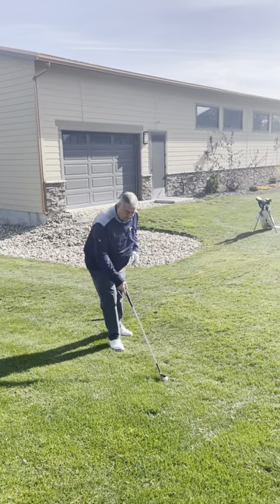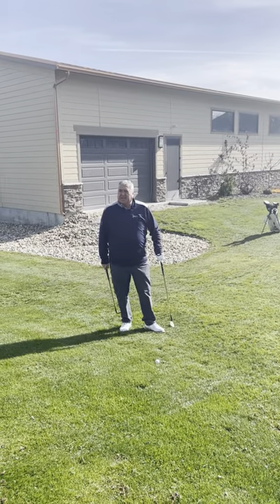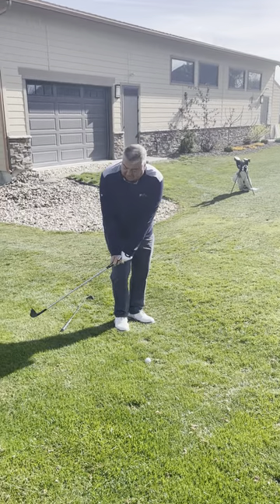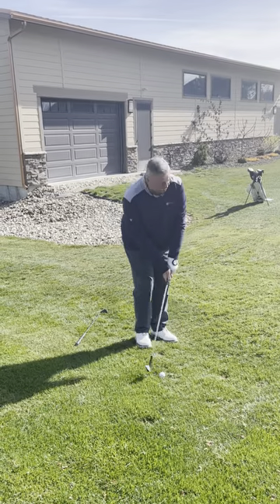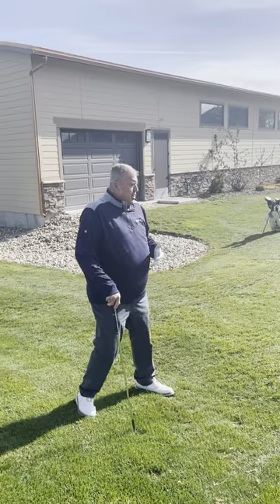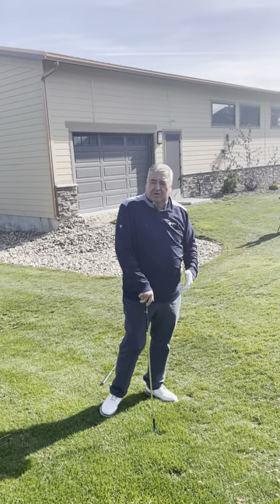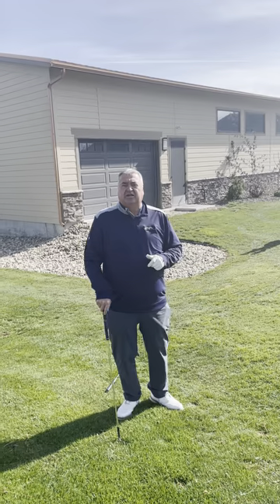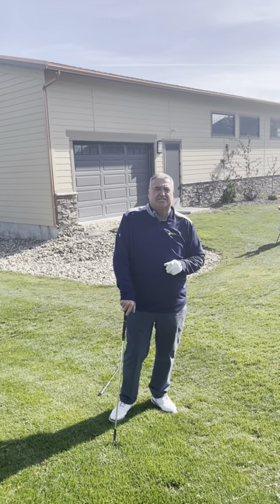How To Angle Your Golf Club To Hit Close Range Shots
Check out how you can angle your golf club right to hit those close range shots ⛳ 🏌️‍♂️